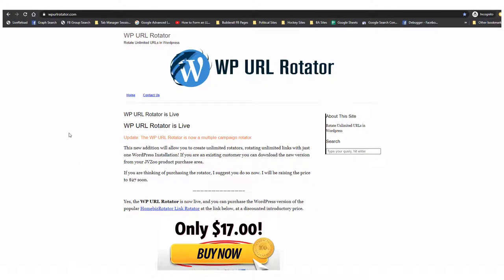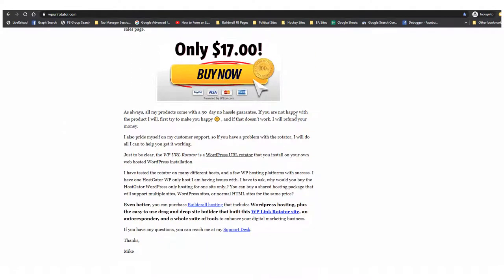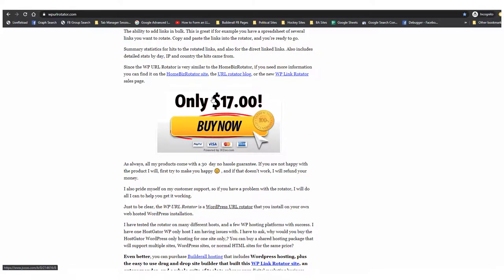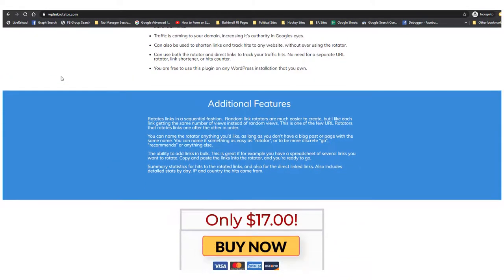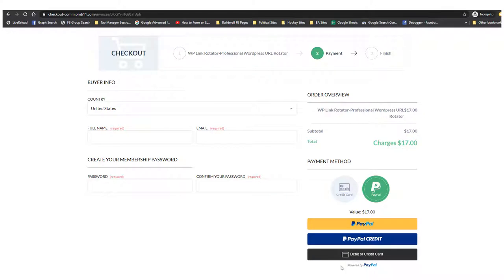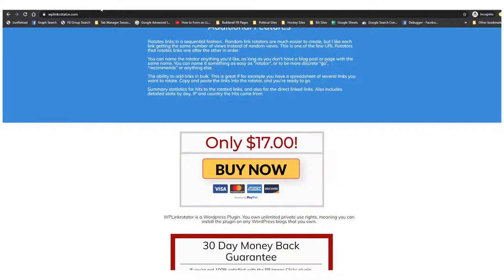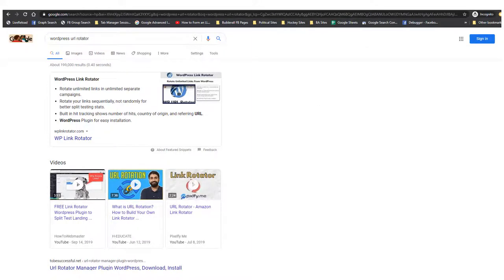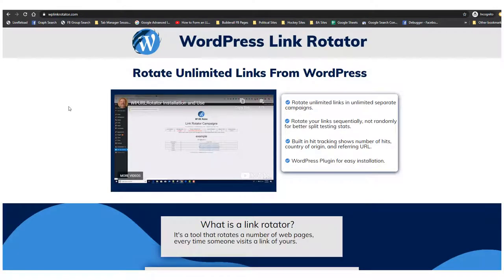Why I Love Builderall - Just One Example of What You Can Do!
I love Builderall and what you can do with it. In my opinion it's the best site builder on the planet, and that is just one of the many tools included with the Builderall suite.

In this video I show you just one example of what can easily be done with the Builderall Cheetah drag-n-drop builder, along with before and after examples of a site I built on Builderall.

No matter what you want to do online, the Builderall suite of digital marketing tools can help you build it online!

Example Website

Builderall 30 Day Trial for $1. Access to all tools for 30 days:

Builderall FREE account to the Cheetah Builder, which includes an autoresponder, checkout system and secure download membership areas.